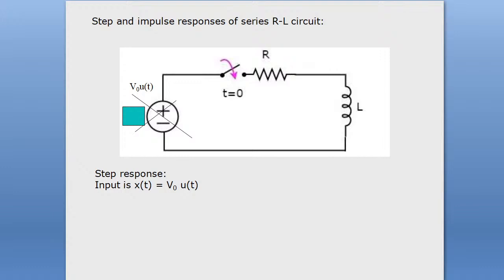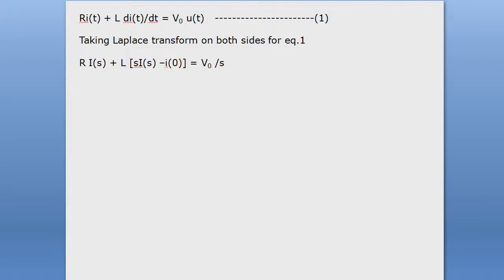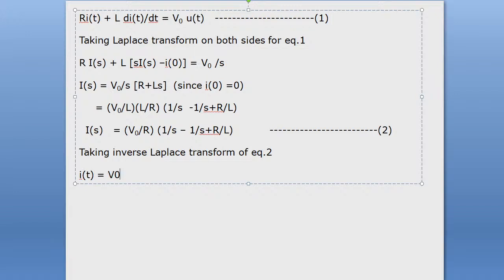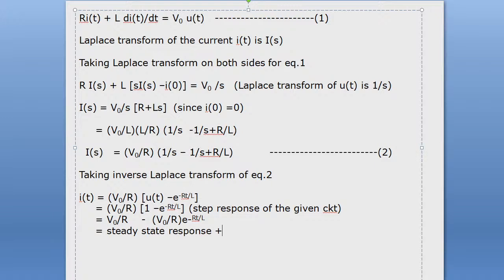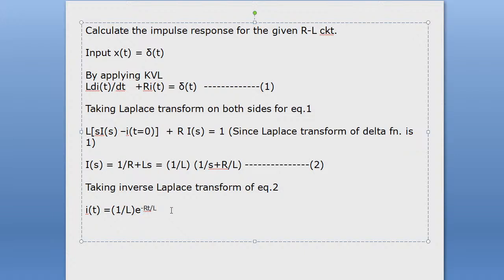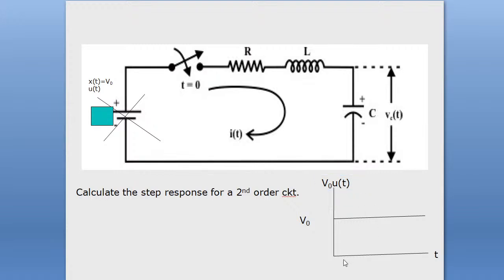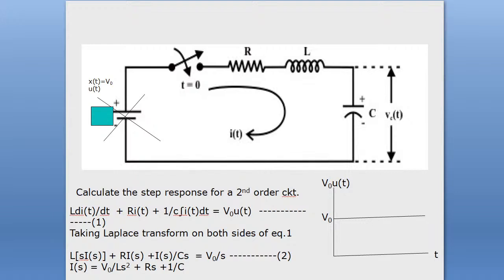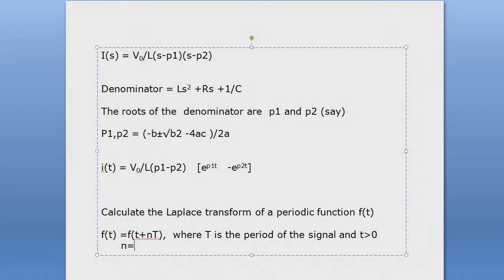Application of Laplace transformation in analysing networks